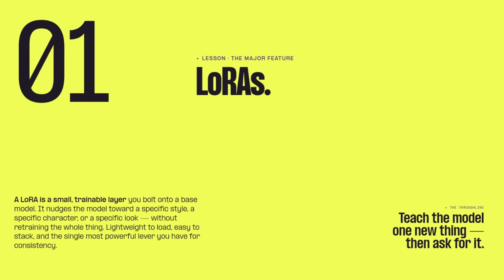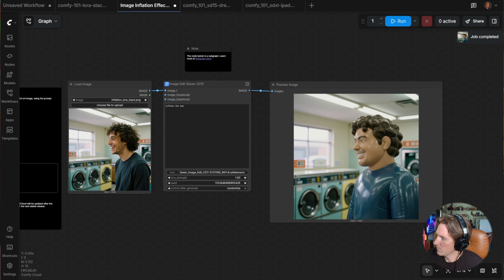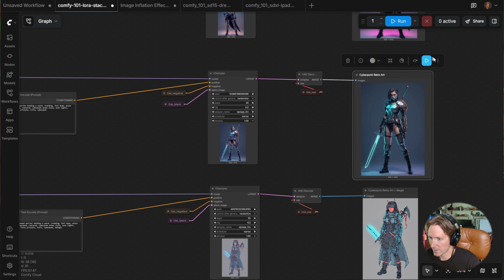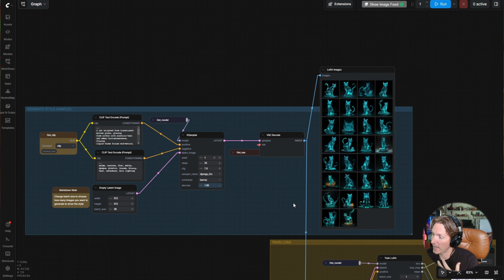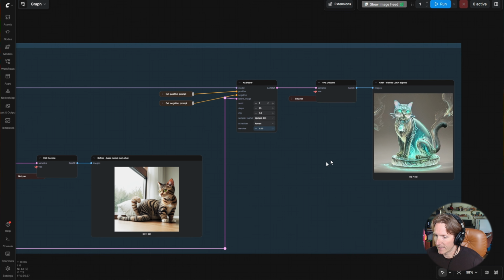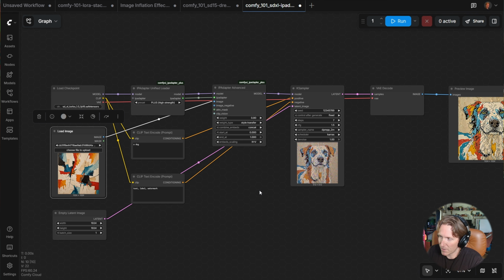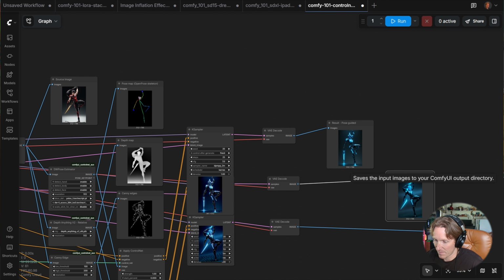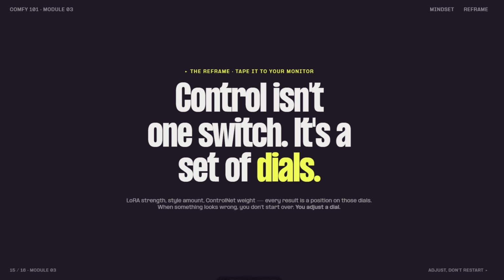ComfyUI Tutorial for Beginners: LoRAs, Style Transfer & ControlNets (2026)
Module 3 of Comfy 101 covers style and creative control in ComfyUI. This tutorial moves beyond prompt iteration and into the tools that give you direct control over your output: LoRAs, LoRA stacking, LoRA training, style transfer, and ControlNets.

What this tutorial covers:

LoRAs (Low-Rank Adaptation) — how they attach to a base model to change its output without retraining, why a LoRA must match its base model family, and where to find them on Comfy Hub and Civitai. We walk through the Inflate LoRA on Qwen Image Edit, then move to Stable Diffusion to demonstrate model strength and CLIP strength, and how stacking multiple LoRAs at different weights produces a custom style.

LoRA training — building a dataset, writing trigger word captions, choosing a step count, running the TrainLoRA node locally, reading the plot loss graph, and testing the result. Includes guidance on appending to an existing LoRA and on sourcing training data responsibly.

Style transfer — two approaches compared: a prompt-driven img2img method where denoise strength controls how far the image moves from the original, and an IP-Adapter method that reads style directly from a reference image with no description required.

ControlNets — using DWPose, Depth Anything V2, and canny edge preprocessors to set composition before the prompt is read, with a side-by-side comparison of what each map preserves.

The module closes with a practice exercise and a troubleshooting section covering weak LoRA effects, overcooked stacking, mismatched ControlNet preprocessors, and noisy style transfers.